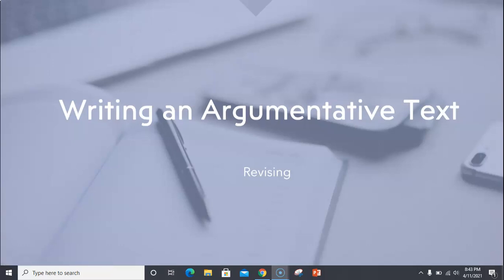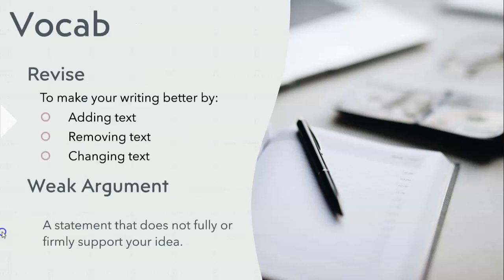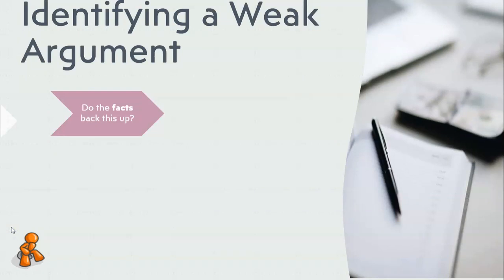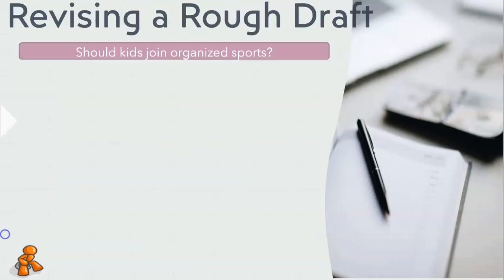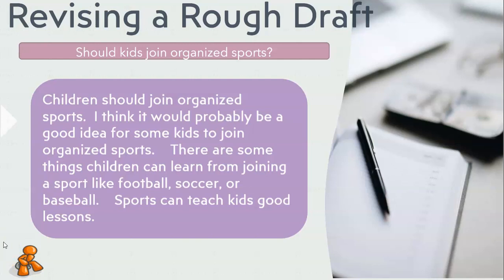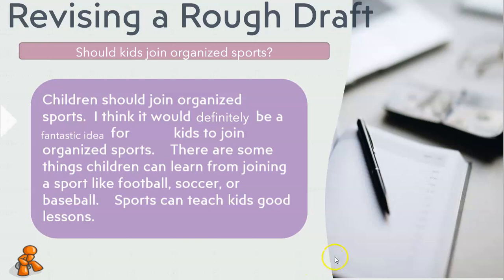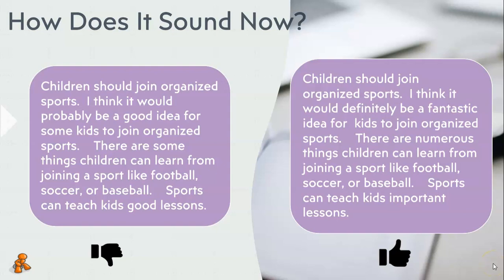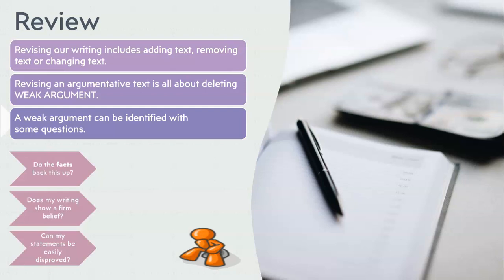Revising An Argumentative Text